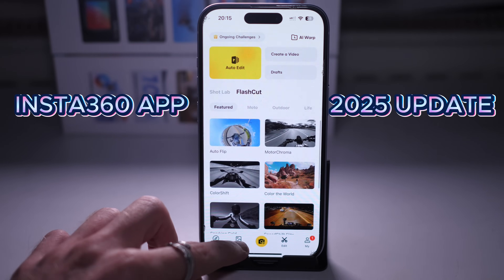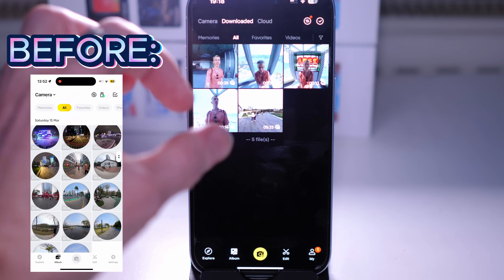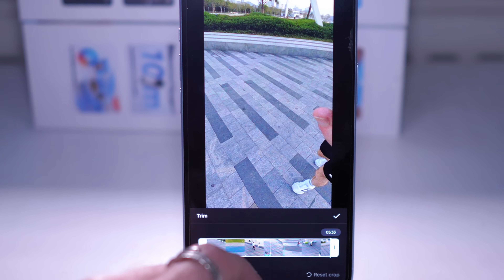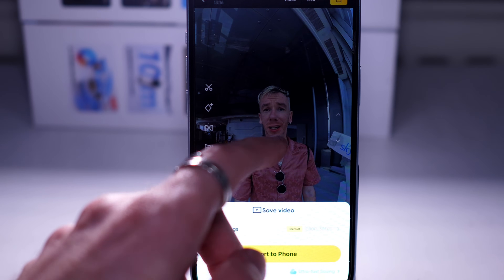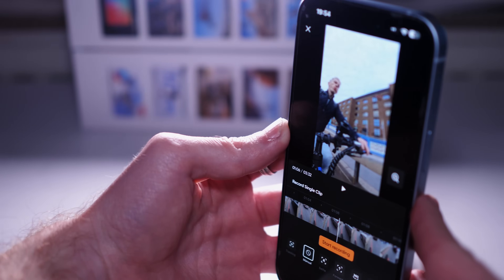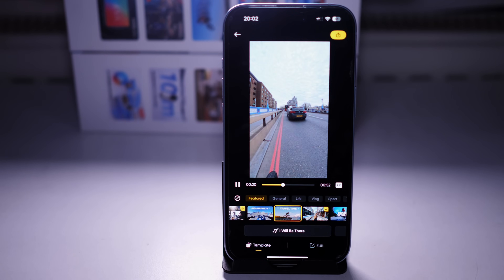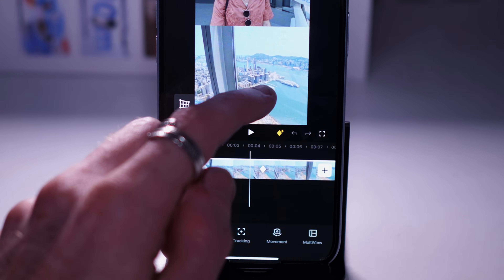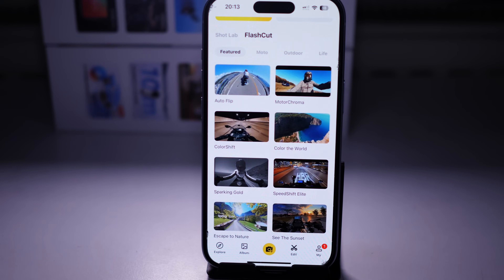Insta360 App V2 2025 Major Update: Full Walkthrough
Along with the release of the Insta360 X5 also comes the biggest update to the Insta360 App in many years. Follow this video to see all the changes to the Insta360 App in 2025.

► Master your Insta360 camera and learn how to create epic content with over 70 video lessons including up to date APP tutorials. From set-up, shooting & editing you'll learn exactly how to create the amazing videos you've seen on YouTube. One time payment for lifetime access.

►Get the Insta360 X5 with a free lens replacement kit

The 2025 version of the Insta360 App bring several new features including more AI editing option as well as pre-built movements that make editing faster. The layout of the app has also changed and might be a bit confusing for those used to the previous layout. This video takes you through every icon, option and editing screen in the new version of the Insta360 App.